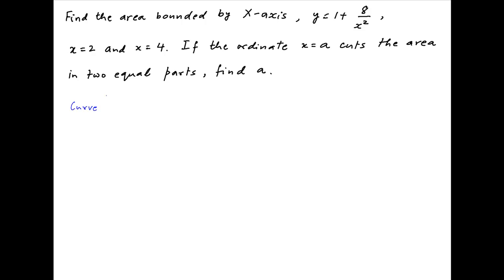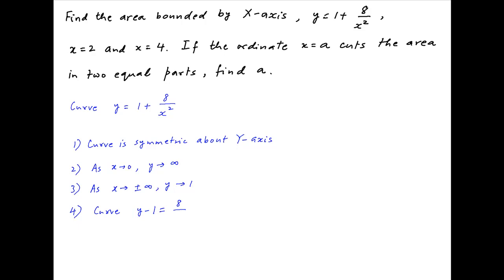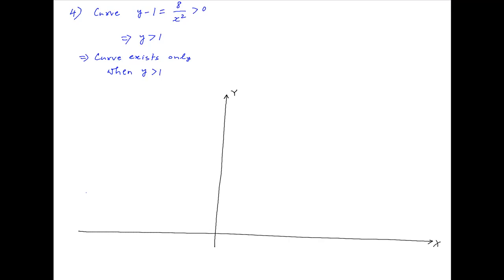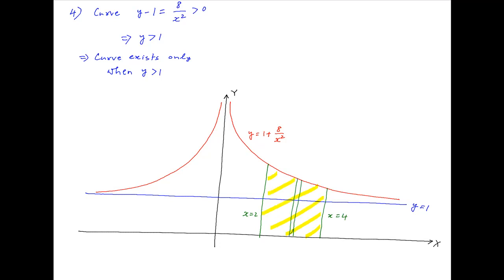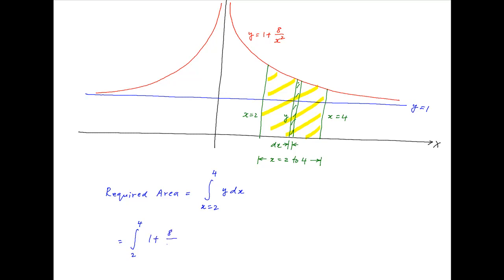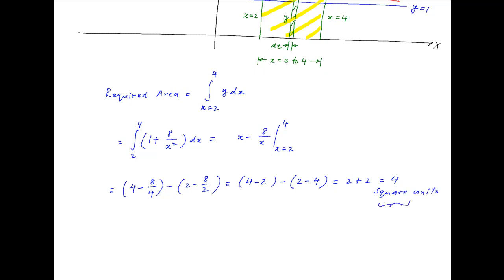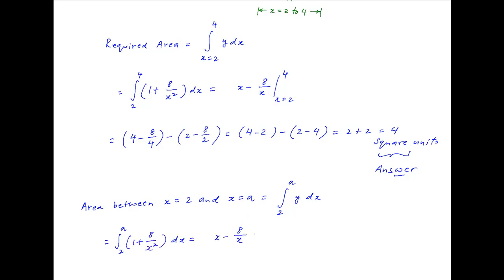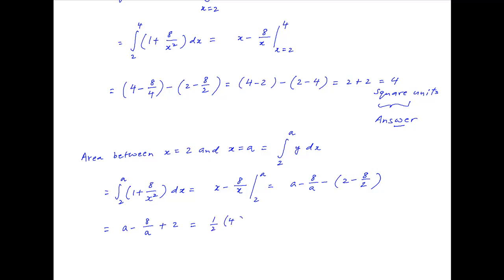Find the area bounded by the X-axis, y = 1 + 8/square(x), x = 2 and x = 4.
Also find a if the ordinate x = a cuts the above area in two equal parts. The mission of MathMuni is to build highly engaging learning products serving students and teachers of Mathematics. With over 2.5 million lessons delivered and a growing collection of high quality problems, stories and discussions, we are making Maths learning fun and engaging.